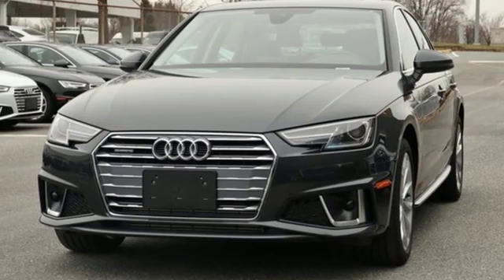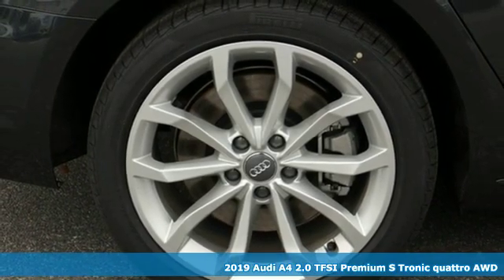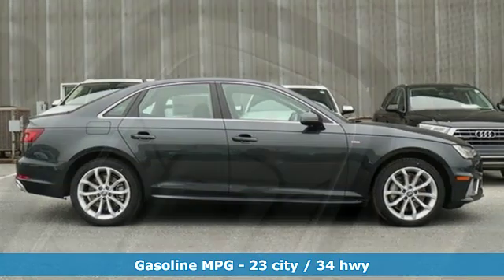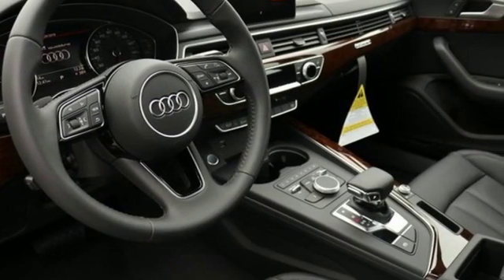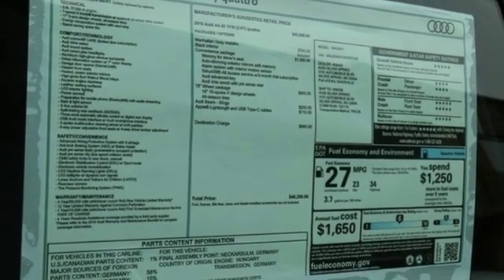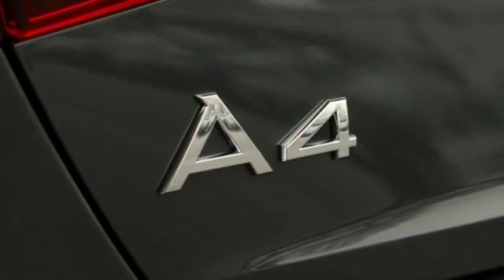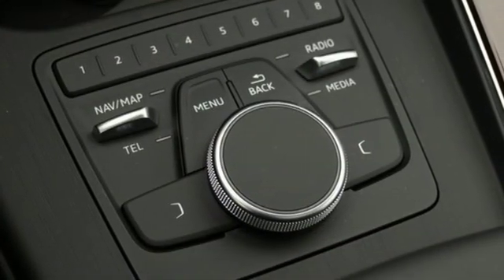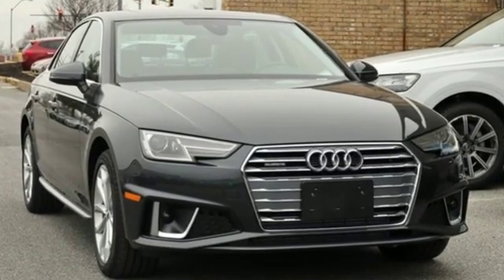New 2019 Audi A4 Silver Spring MD Washington-DC, MD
Year: 2019
Make: Audi
Model: A4
Engine: 2.0L I4 TFSI DOHC
Transmission: 7-Speed Automatic S tronic
Color: Gray
Interior: Black
Stock #: W92157
VIN: WAUDNAF41KN007545

Address:
3151 Automobile Boulevard